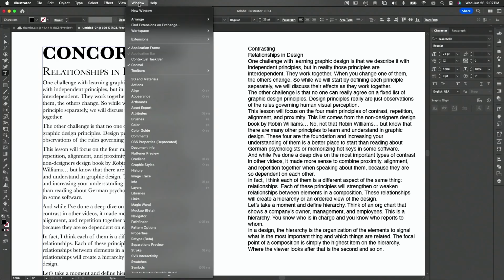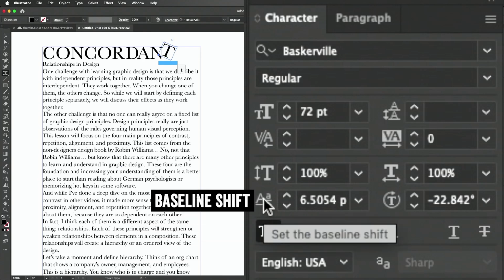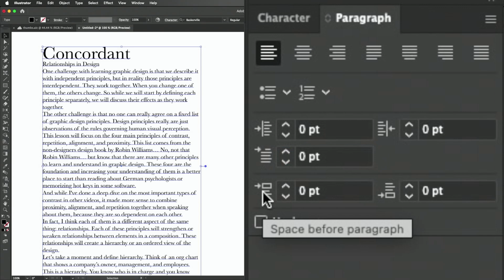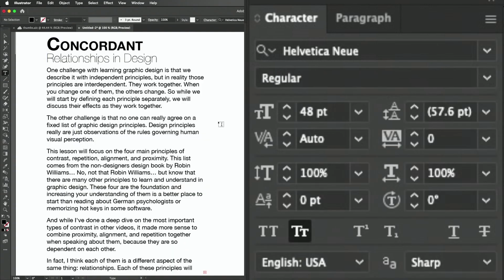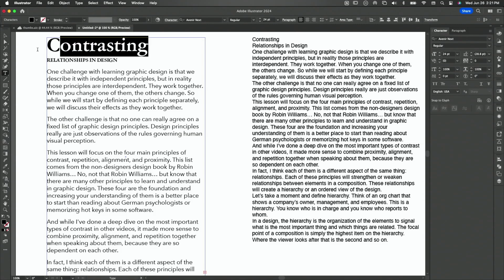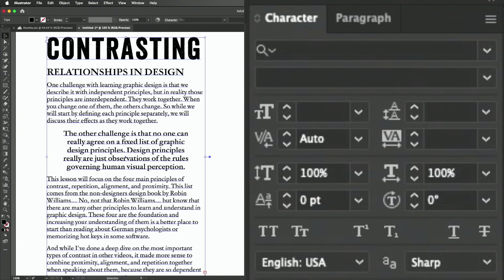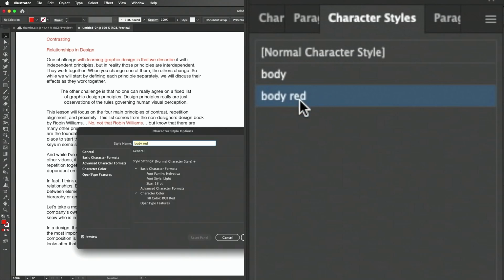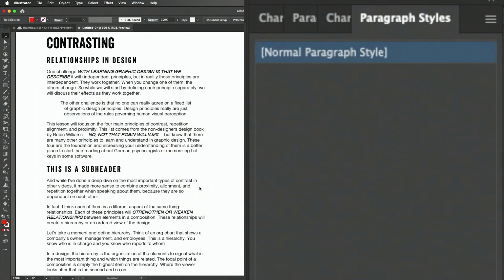Type Tools - Adobe Illustrator Character & Paragraph Panels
These are videos I've created for my university courses on design and composition.